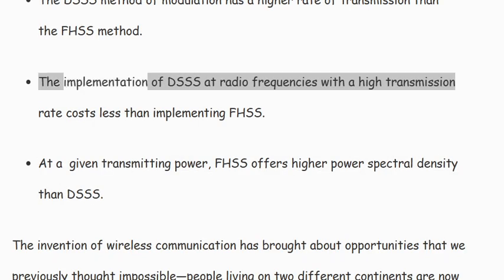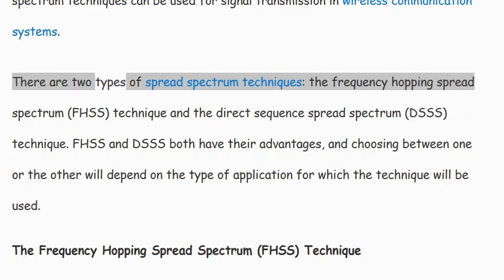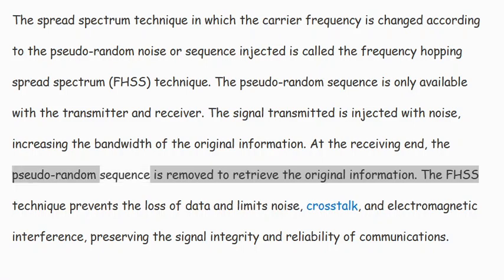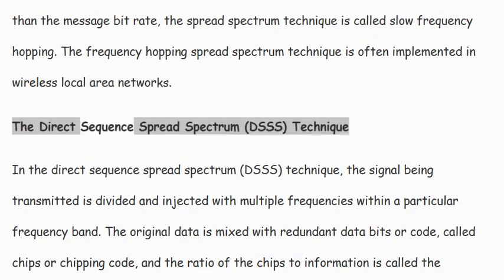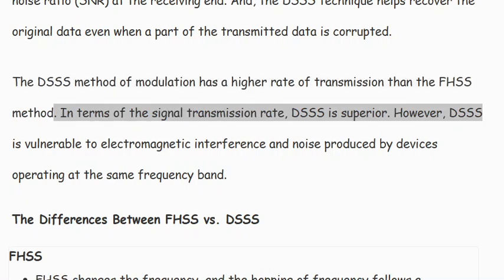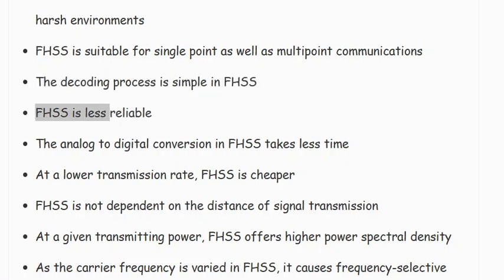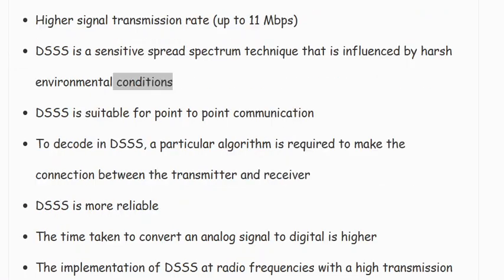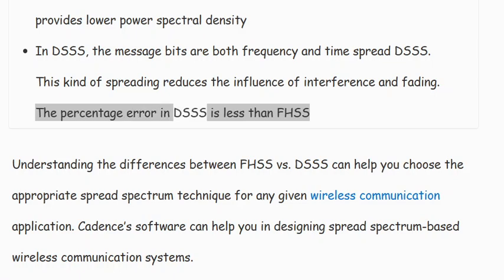What is comparing FHSS vs BSSS